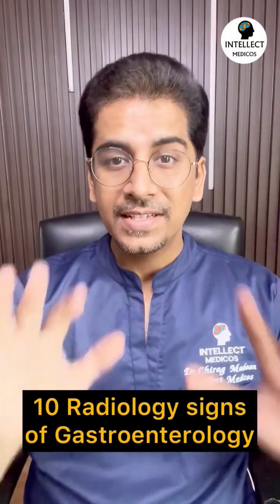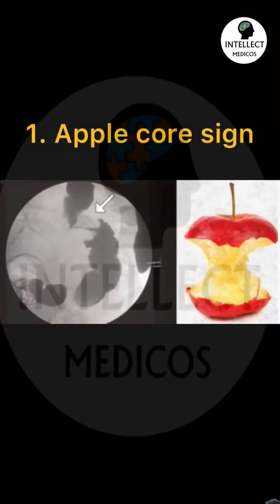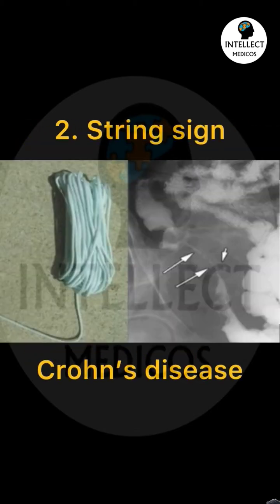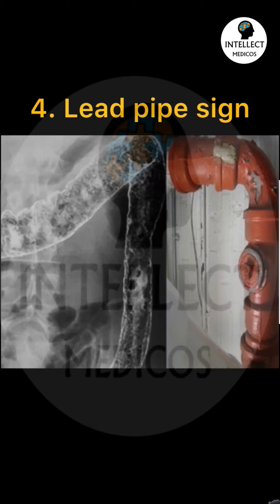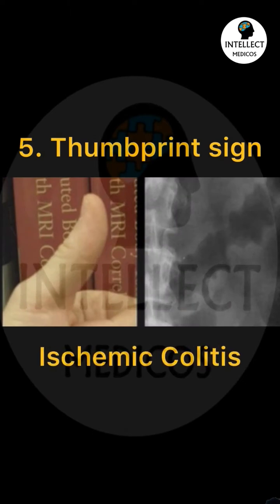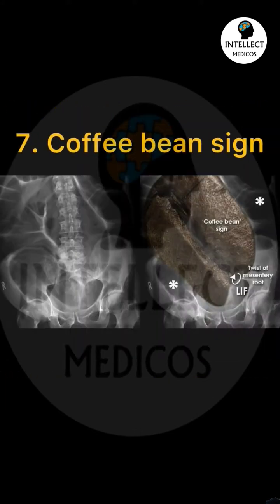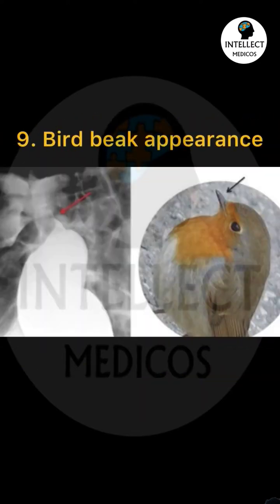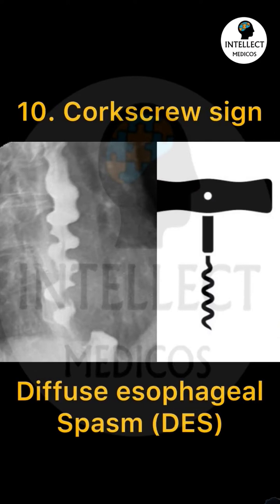10 Food Signs in the GIT Radiology 🏥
10 Food Signs in the GIT Radiology 🏥